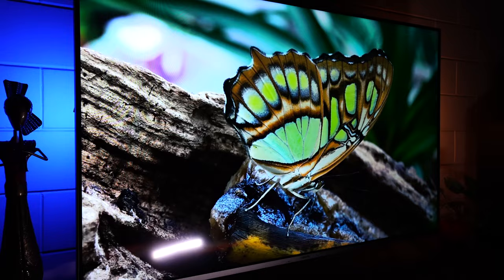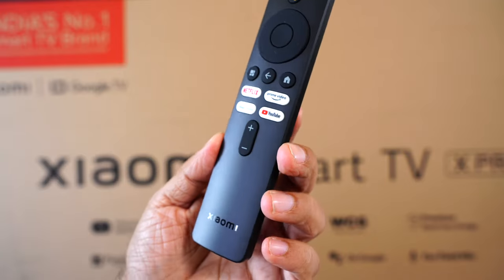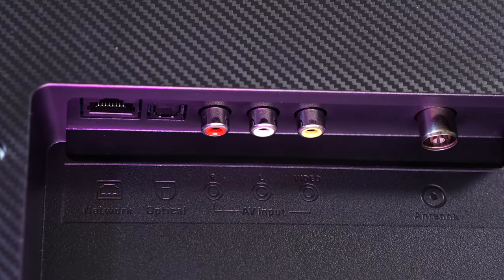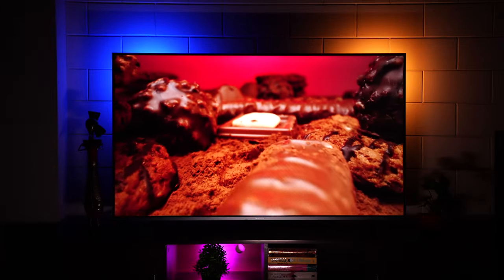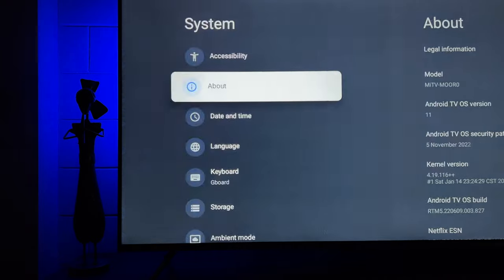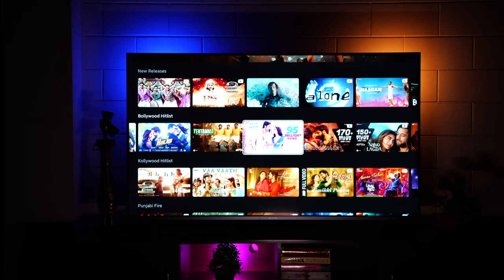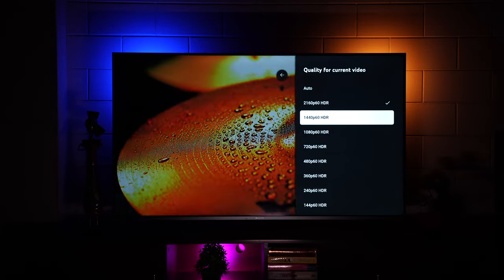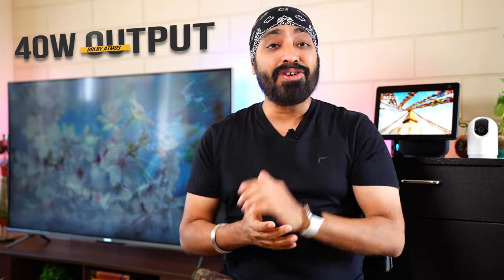Xiaomi Smart TV X Pro 55 inch 4K In-Depth Review After 10 Days - Worth the Upgrade?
Xiaomi Smart TV X Pro Review after 10 days. Know all the pros and cons before you buy. Watch now

Price
Xiaomi Smart TV 4K (2023)
43 inch 4K - Rs 32,999
50 inch 4K - Rs 41,999
55 inch 4K - Rs 47,999